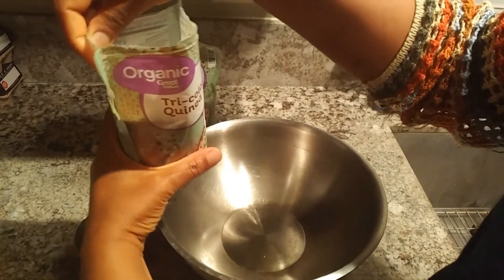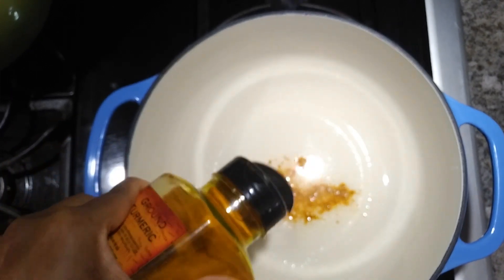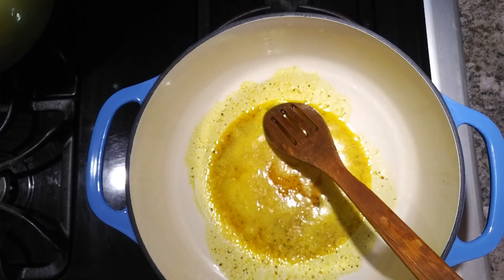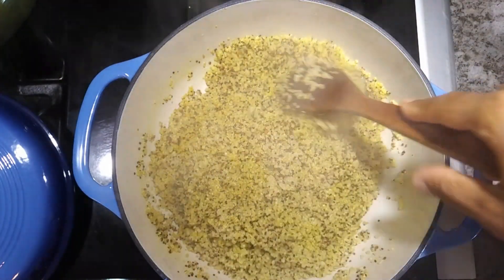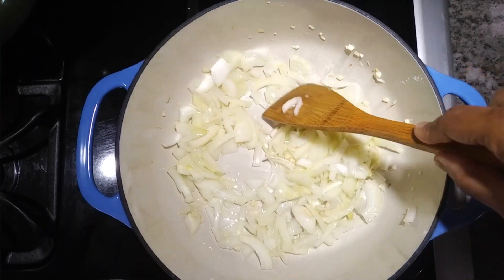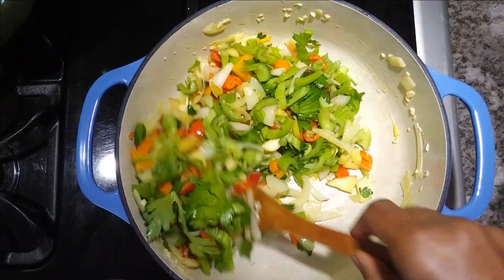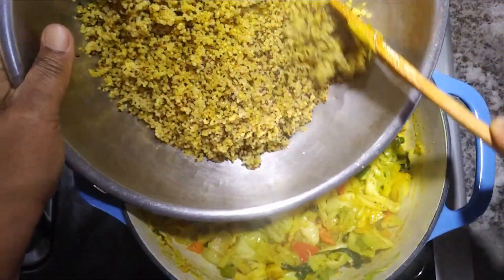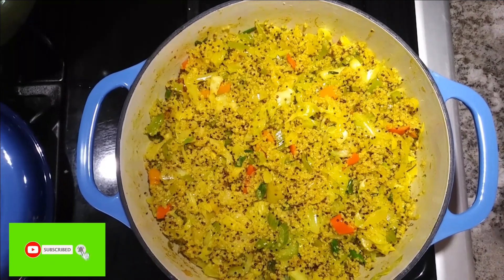Seasoned Vegetable Quinoa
Ingredient

- 3 cups quinoa
- 1/2 large green cabbage
- 5 celery stalks roughly chopped.
- 5 mini sweet pepper roughly chopped.
- 1 large yellow onion roughly chopped.
- 5 stalks of scallion roughly chopped.
- 3 sprigs thyme.
- 5 cloves of garlic roughly chopped
- 1 honey crisp apple
- 2 teaspoon (tsp) of salt
- 4 teaspoon garam masala
- 4 teaspoon tumeric
- 6 tablespoon (TBSP) coconut oil
- 5 tablespoon Dash seasoning
- 2.5 cups of water

Cook Quinoa
1. Soak the quinoa for 1 hour, drain and rinse.
2. Heat 3 TBSP coconut oil in pot (on medium heat).
3. Add 2 tsp of tumeric,  2 tsp garam masala and 2tsp Dash seasoning.
4. Add 1 tsp of salt.
5. Add the quinoa to the pot.
6. Stir the mixture to incorporate.
7. Stir in 2.5 cups of water.
8. Cover the pot and cook until the water is dried out.  Set the quinoa aside.

Cook vegetable
1.  Heat 3 TBSP coconut oil in pot (on medium heat).
2. Add the garlic and onion and saute.
3. Add the sweet pepper and celery stalks and saute.
4. Add 1 tsp of salt., 2 tsp tumeric, 2 tsp garam masala and 3 TBSP Dash seasoning and stir for 2 minutes.
5. Add the cabbage and stir.
6. Cover the pot and cook for about 2 minutes.
7. Add the quinoa to the pot with the vegetable, and combine.
8. Add thyme leaves and scallions and combine everything.
9. Cover the pot for about 2 minutes for final cooking.
10. Serve and enjoy